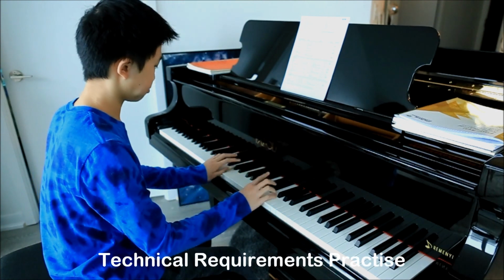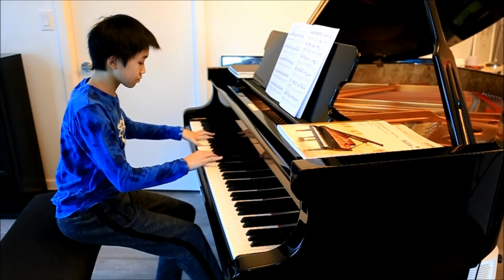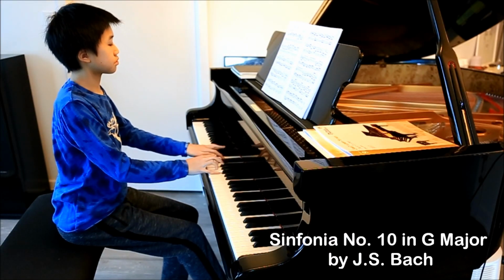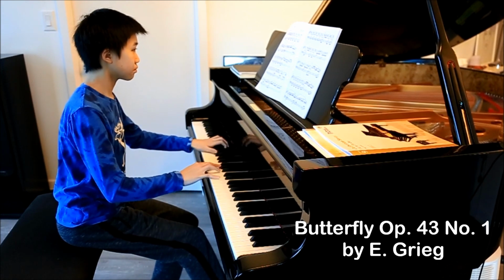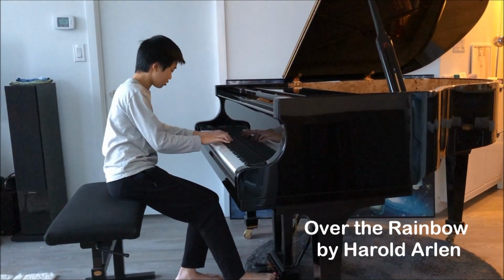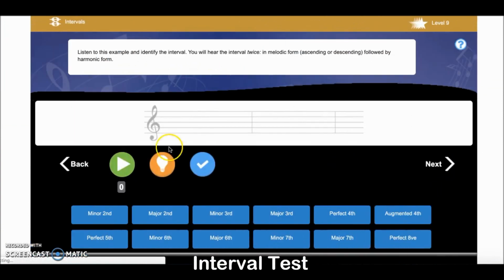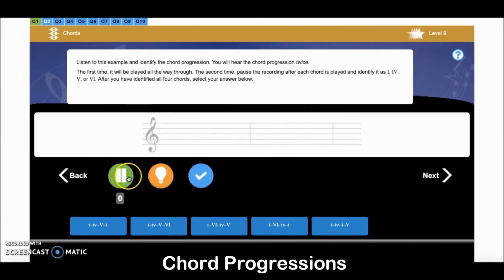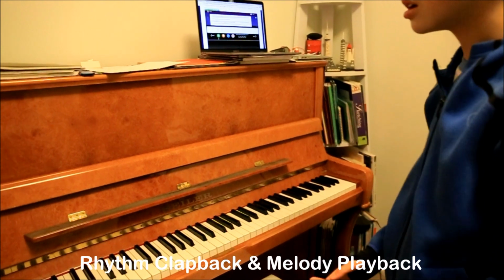Colin Prepares for RCM Level 9 Practical Exam for April 2019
Hi! Yes, I am practicing for a piano exam.  In this video I'll explain absolutely everything that is needed for an exam: Technical Requirements, Etudes, Repertoire, and Eartests and sight reading. For every category I'll go in depth into how I practice and prepare myself for this milestone. The option is yours to decide.